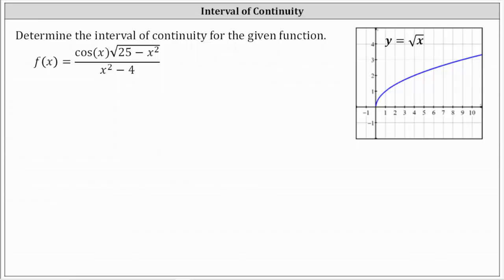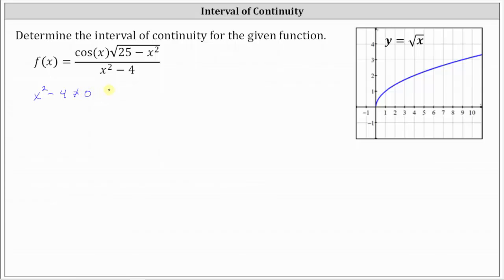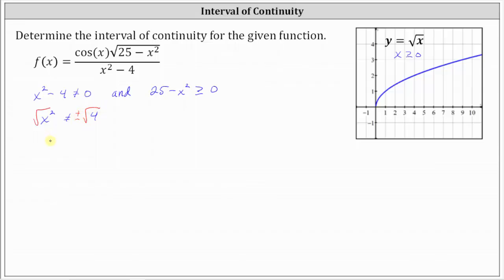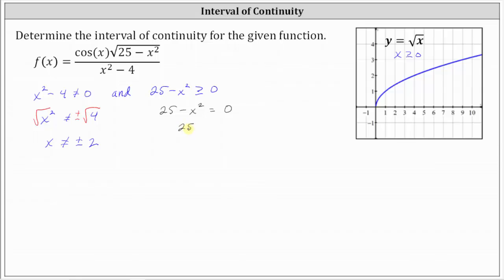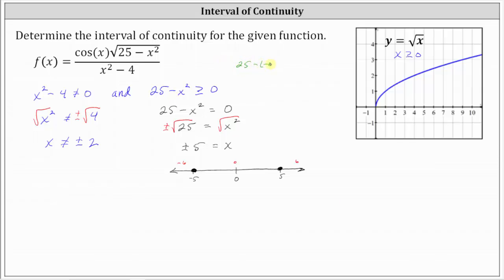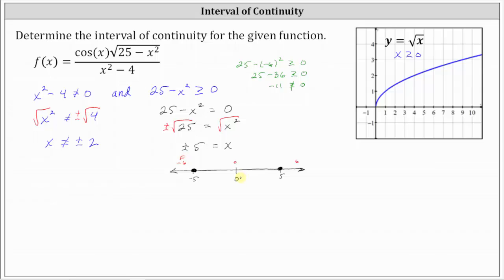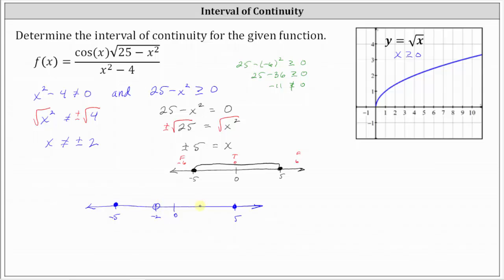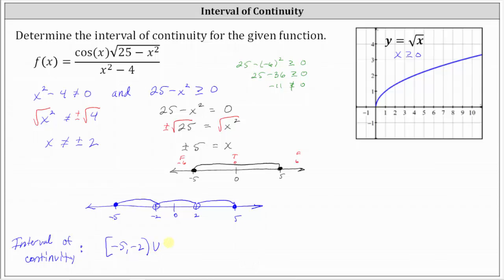Determine the Interval of Continuity of a Function (square root/quadratic)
This video explains how to determine the interval of continuity for a given function.